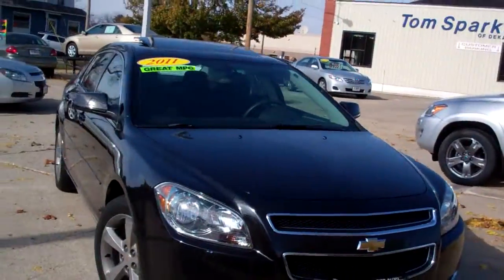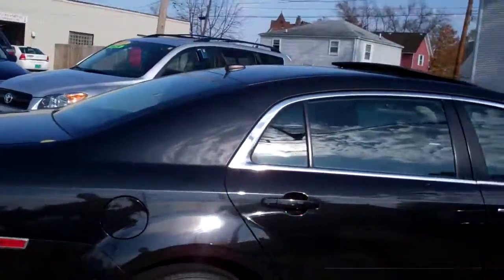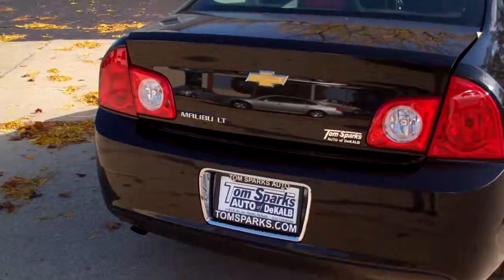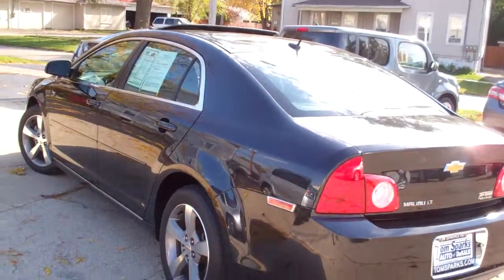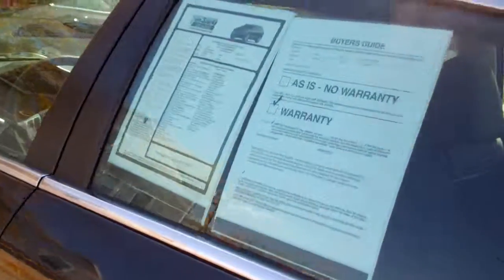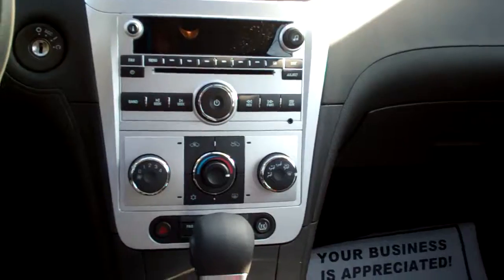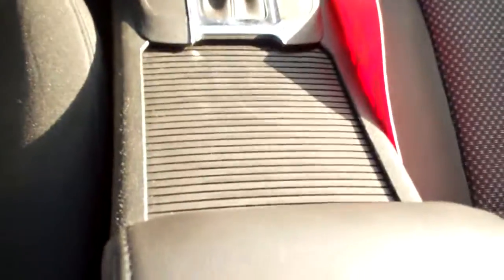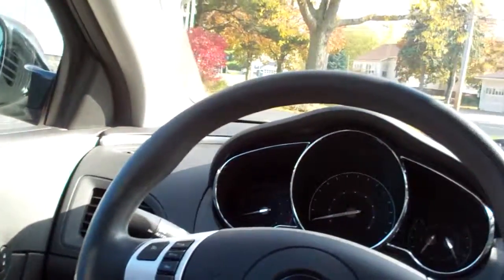2011 Chevy Malibu Lt 4dr with sunroof Dekalb IL near Rochelle IL.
ONE OWNER OFF LEASE CLEAN AUTOCHECK EQUIPPED WITH POWER SUNROOF, POWER DRIVERS SEAT, ALLOY WHEELS, CRUISE CONTROL, KEYLESS ENTRY, POWER WINDOWS AND DOOR LOCKS, REMOTE START, ALARM, DUAL OUTSIDE POWER MIRRORS, ABS, ESC, TRACTION CONTROL AND MORE CALL BRAD TO SCHEDULE A TEST DRIVE...